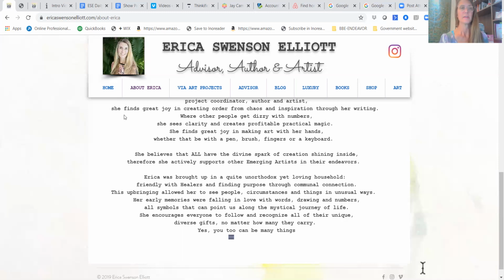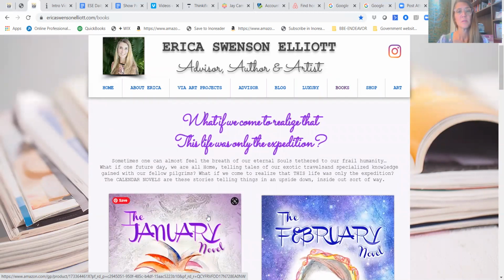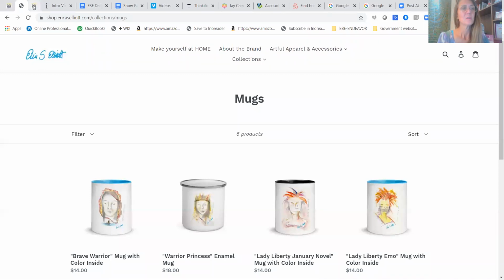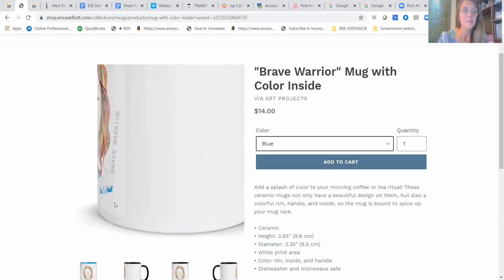Creativity-Chapter One Feb Novel-Brave Warrior-TOA Global-Air BnB 4-8-21.mp4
The Erica Swenson Elliott Show- Creativity Theme. Creativity Mudra.  Story Time Segment we read Chapter One of the February Novel together.  Artful Segment: Brave Warrior Mug.  Tech Talk Segment:  Creative Collaboration with TOA Global offshore. Tax Minute:  AirBnB, short term rentals tax and cash impacts.